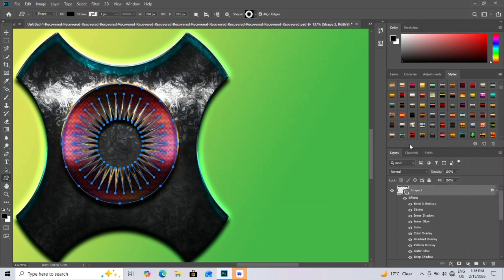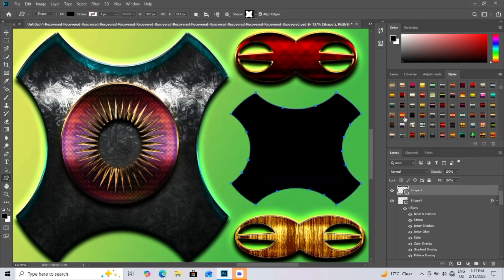HDR 4K Portrait|Professional Retouching LookCanonR5 + Photoshop ColorGradingMasterclass#E9DED78#2478